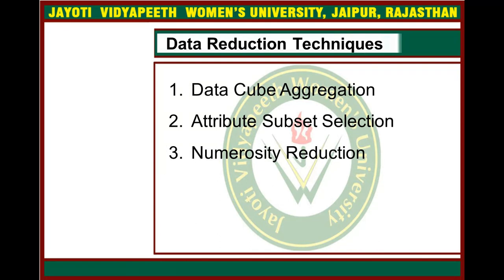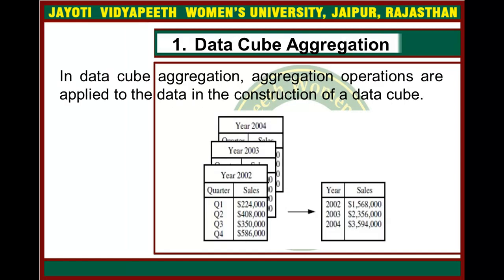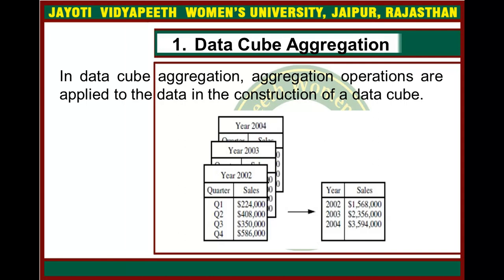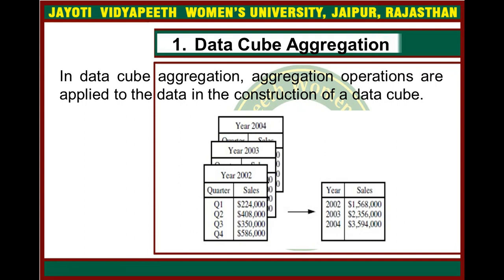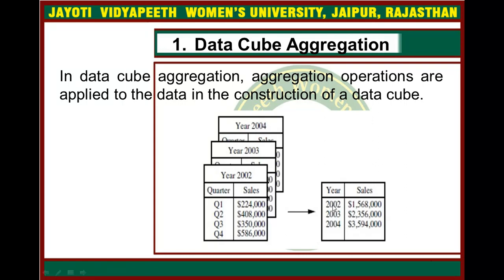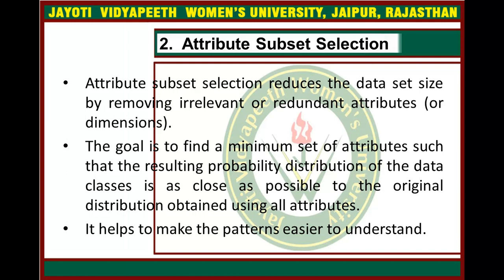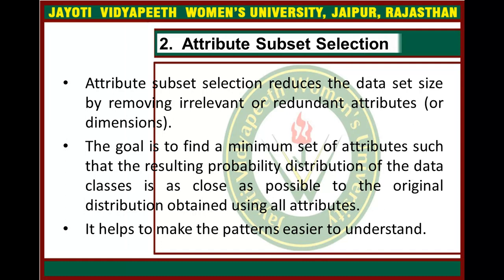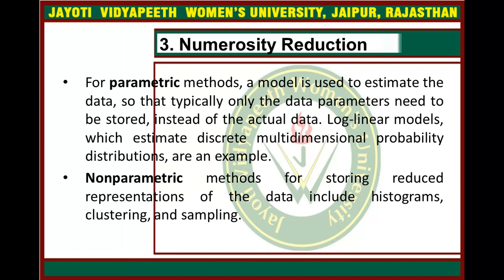Jayoti Vidyapeeth - Data Reduction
Jayoti Vidyapeeth - Data Reduction. Name-JVN Dr.Anamika Ahirwar Dept. of Science & Technology, Under Faculty of Education & Methodology Course Name- Data Warehousing & Data Mining. Session Name- Data Reduction. Class- B.Tech + M.Tech CS trimester 9.